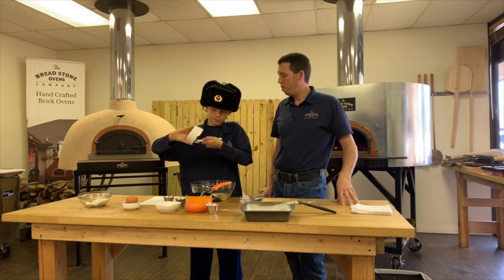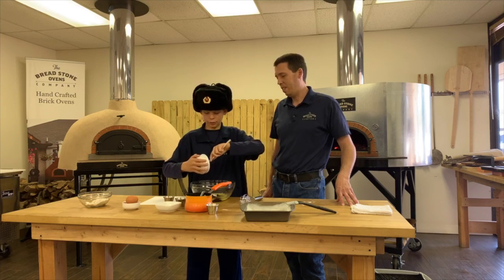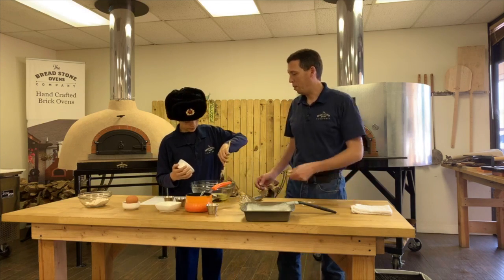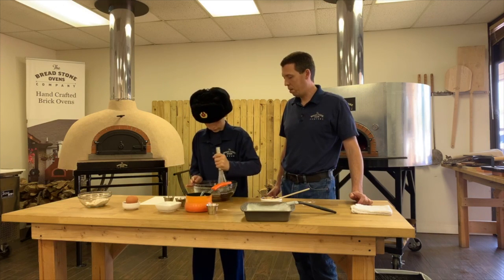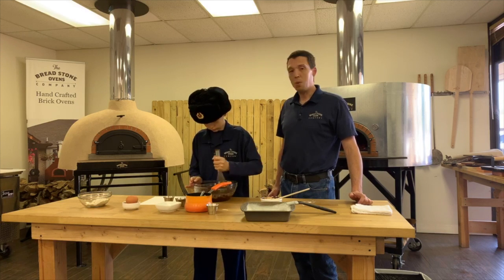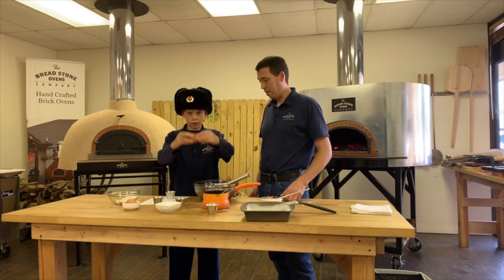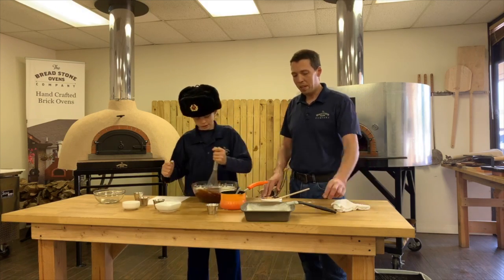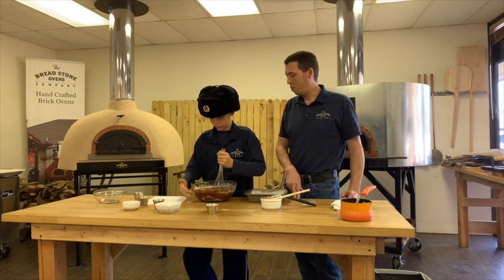Chocolate Brownies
Making Chocolate Brownies in a Wood Fired Brick Oven